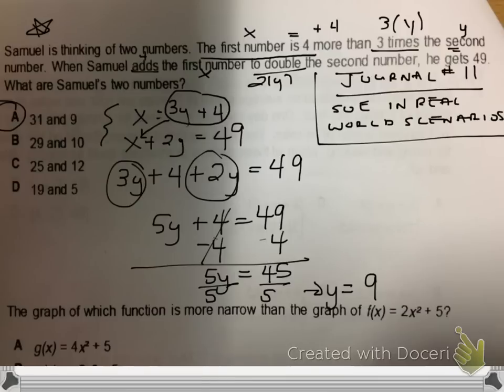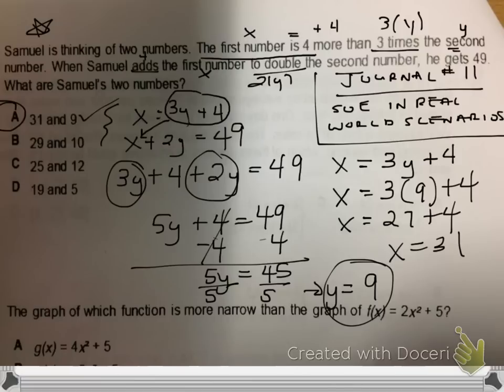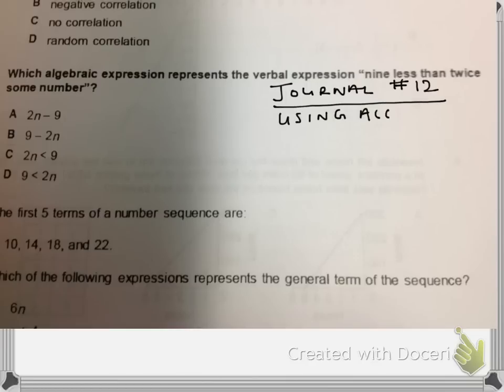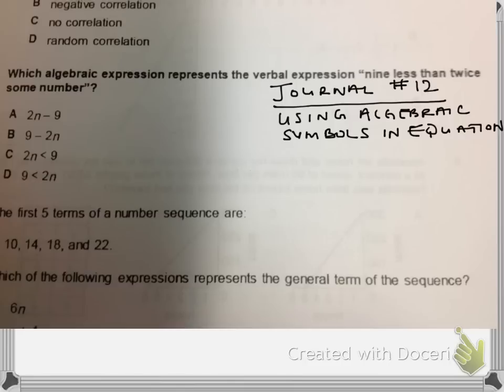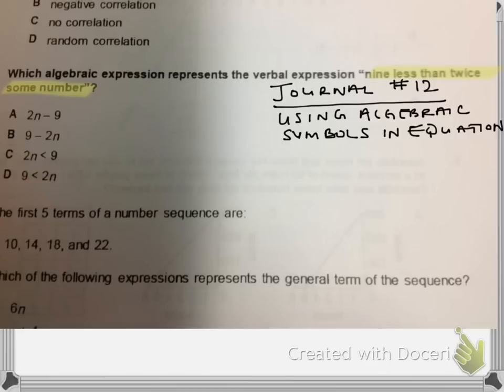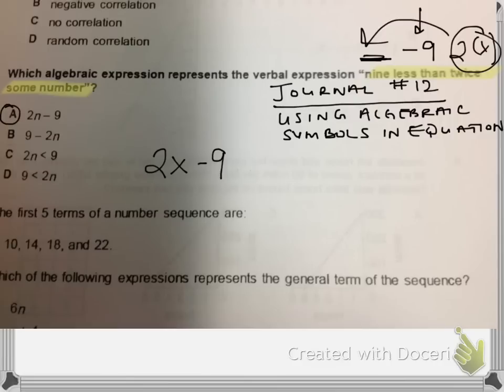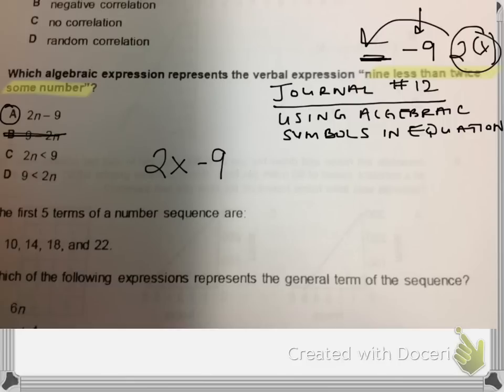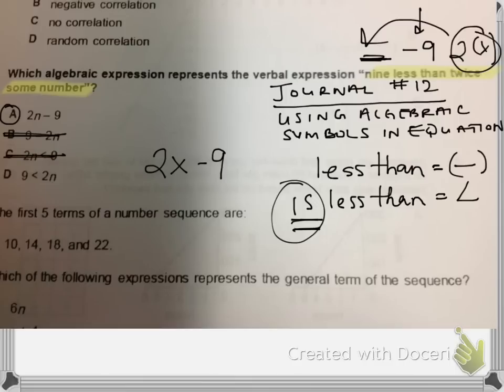Journal 11-12 SOE and Algebraic Expressions